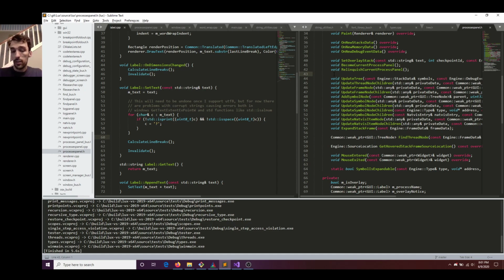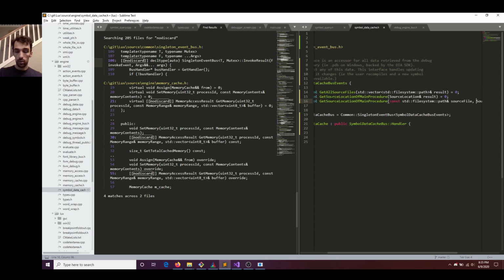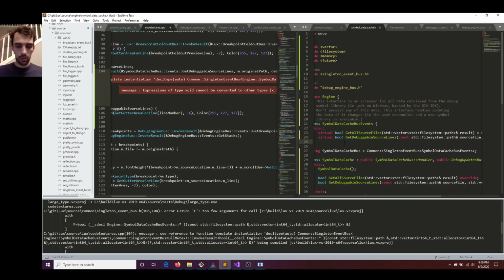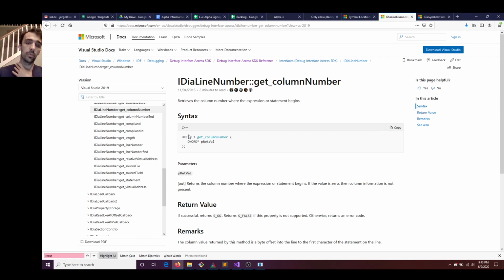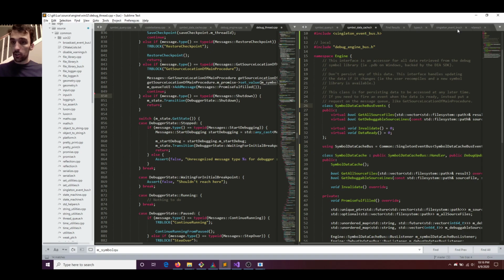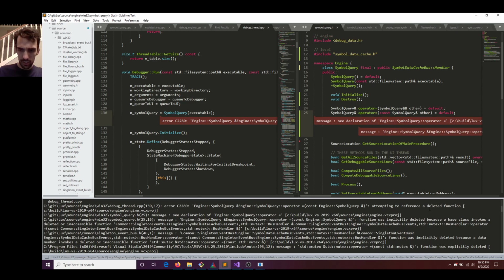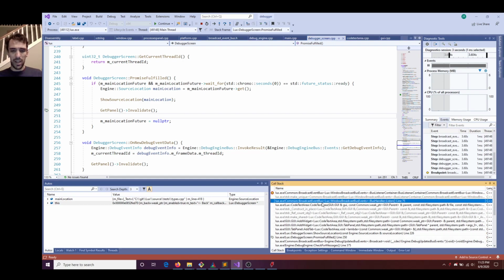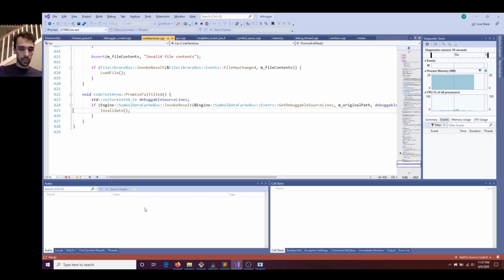Debugger Programming 7: Showing valid breakpoint lines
to join the alpha to try out the debugger shown in this video and get a discount on the debugger when it's released.